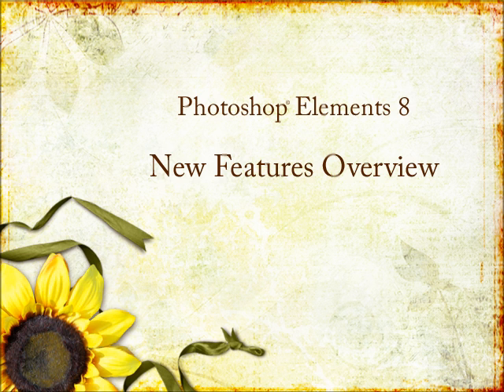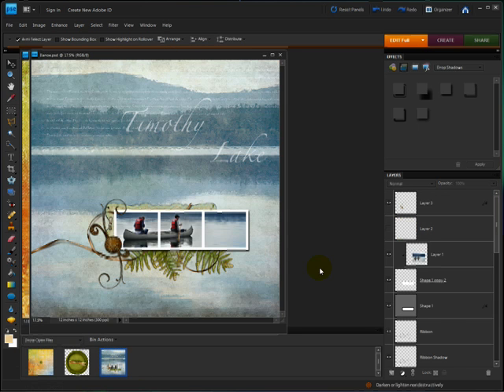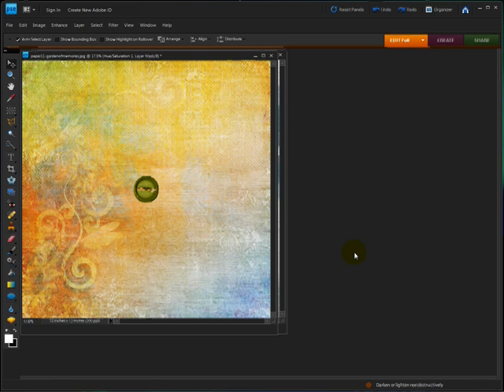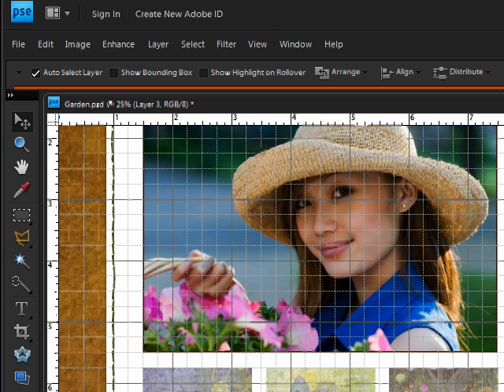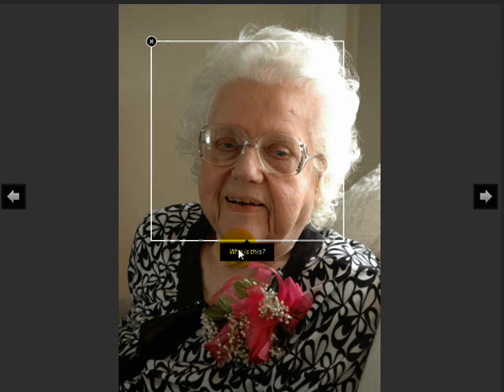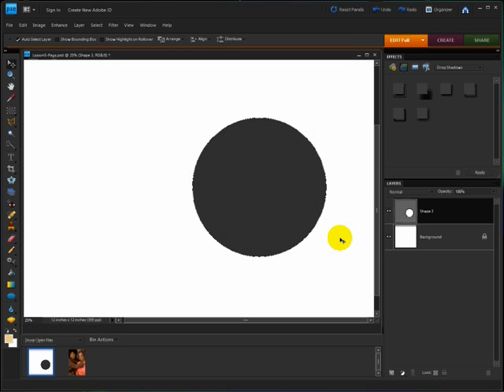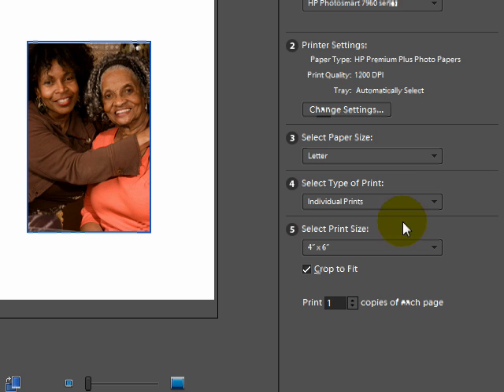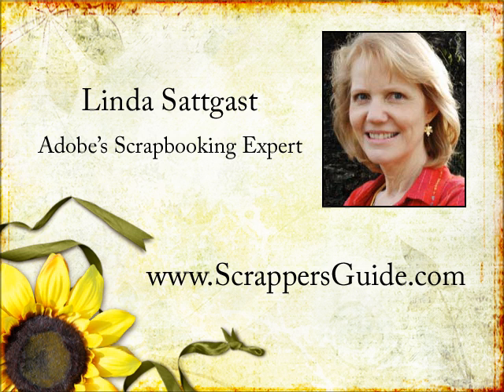Photoshop Elements 8 Review - New Features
Get a review of all of the new features of Photoshop Elements 8 by Linda Sattgast, Adobe's Scrapbooking Expert.